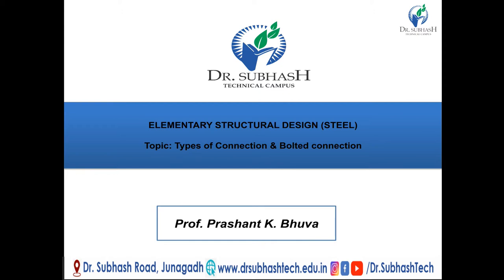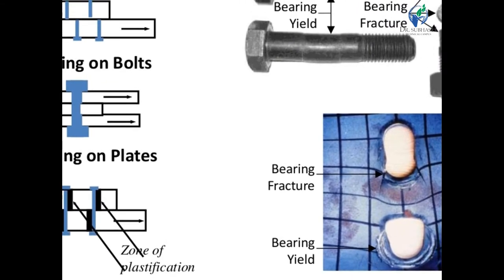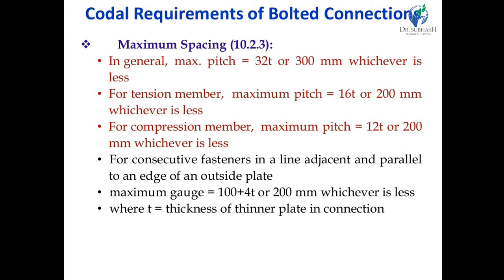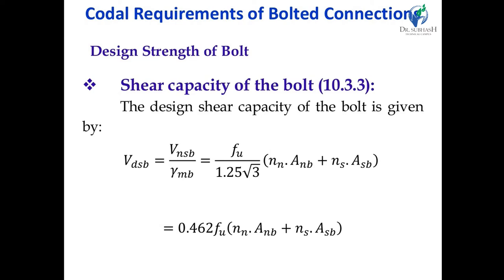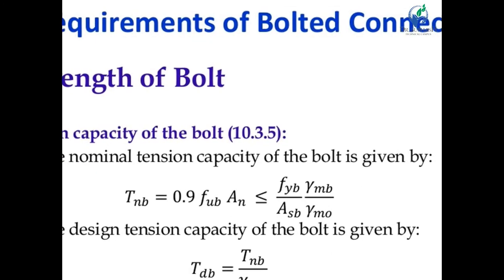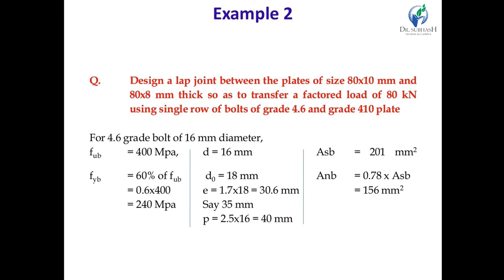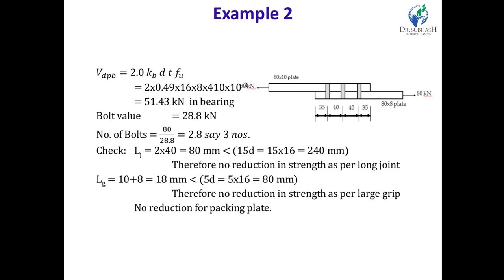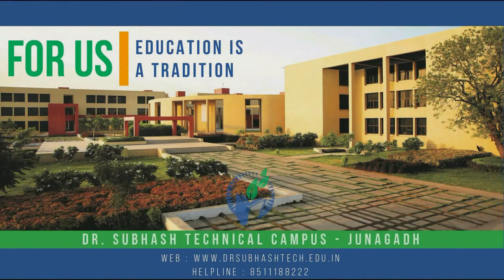Bolted Connection part_2 # EED # Steel Structure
Elementary structural design
Steel structure
Bolted Connection using is 800
civil engineering lecture series